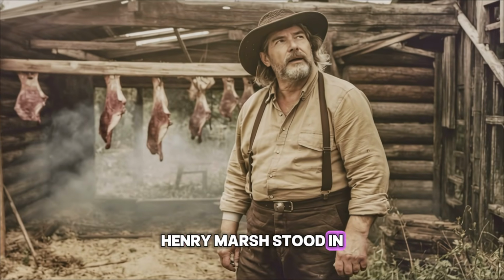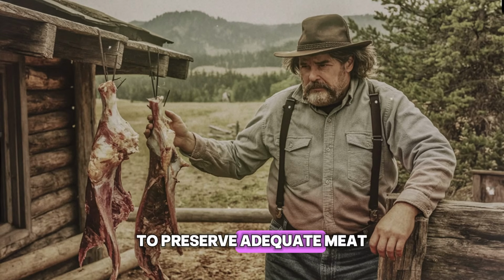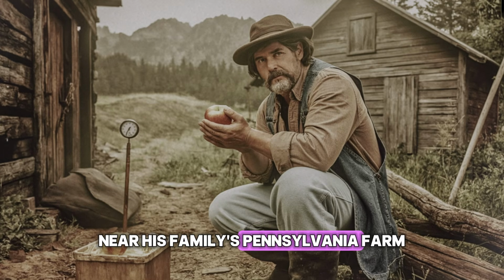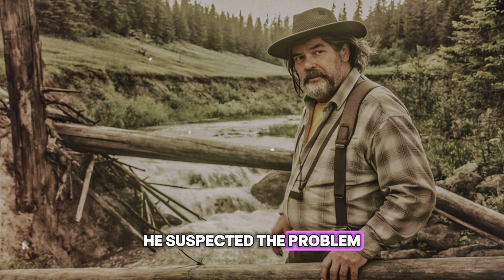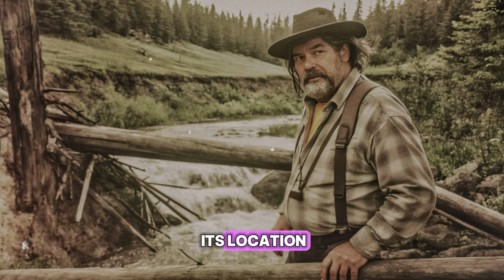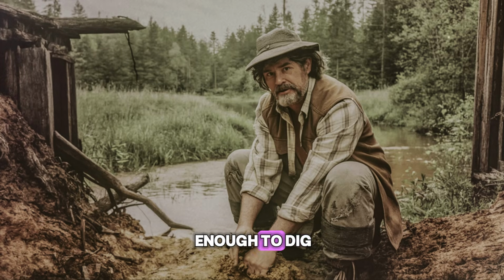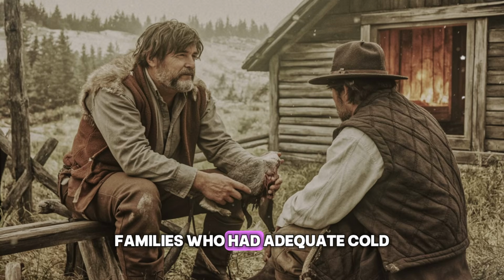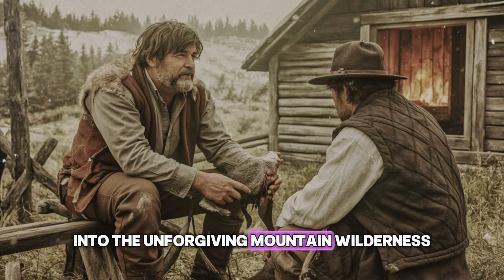How One Mountain Man’s “Hidden” Clay Pit Stored Food Like a Fridge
Nobody thought spoiled meat would lead to this discovery. In the summer heat of 1839, one mountain man's desperate search for survival gave birth to a frontier innovation that changed food preservation across the entire Rocky Mountain wilderness. What Henry Marsh buried seven feet beneath Montana clay became the secret cold storage technique that saved lives for fifty years — a simple invention so effective, settlers called it impossible. This is the forgotten story of how one man's obsession with staying alive revolutionized how the frontier ate.